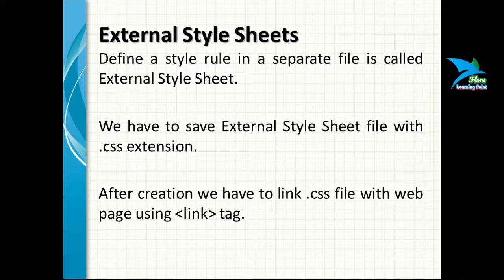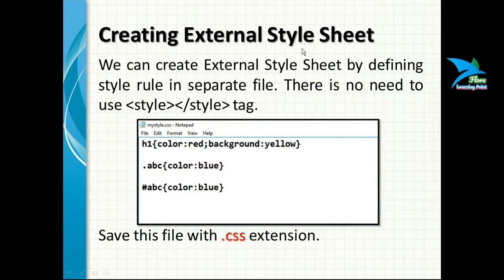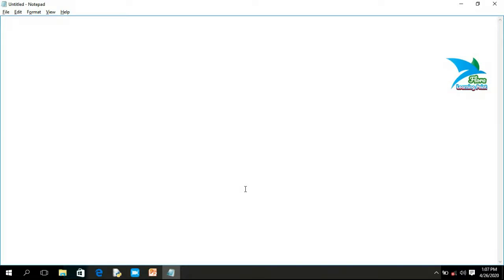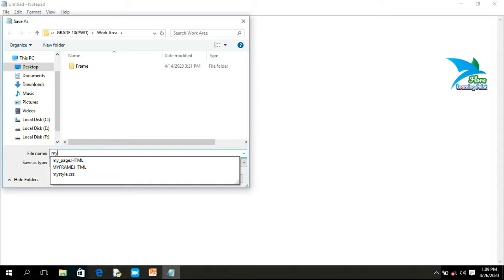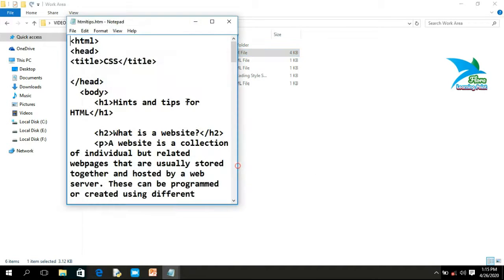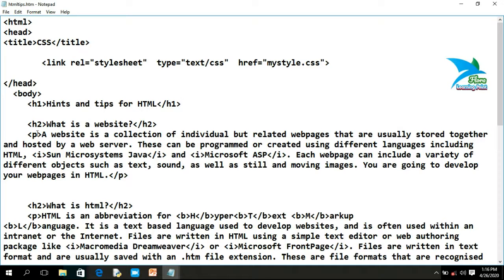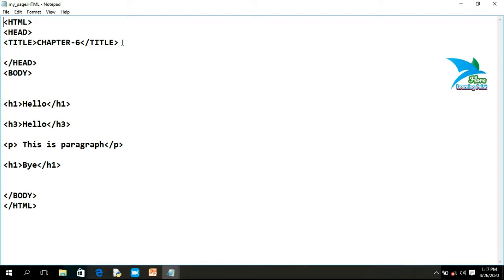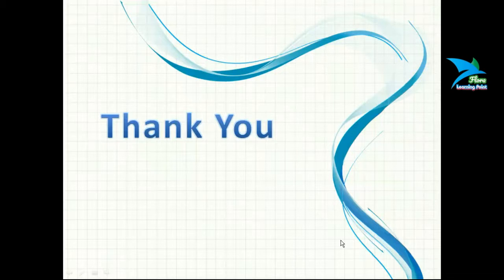Grade 10 l Computer Application l Chapter-6 l Cascading Style Sheets l External Style Sheets Part-5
You will learn how to create and link external style sheets